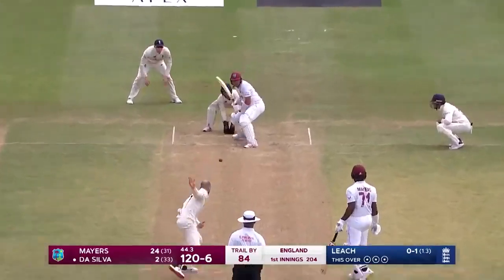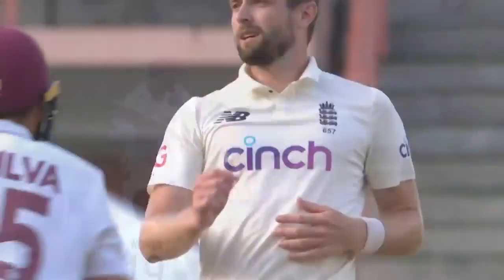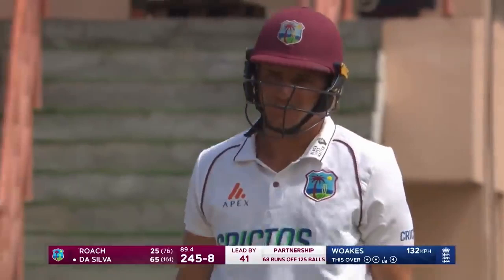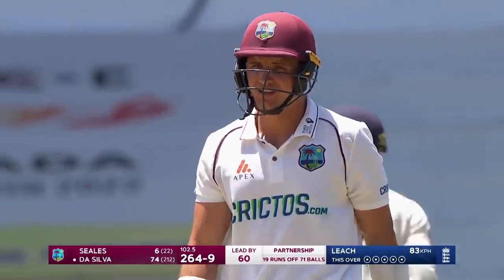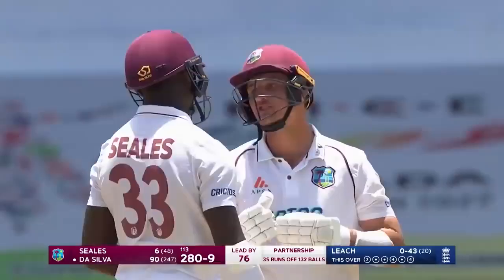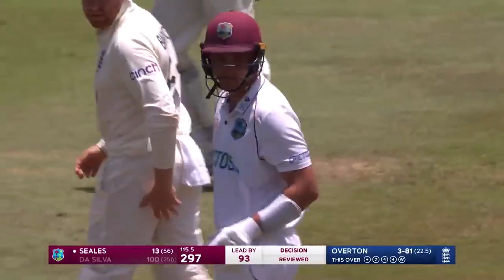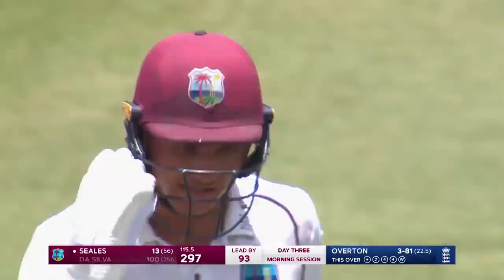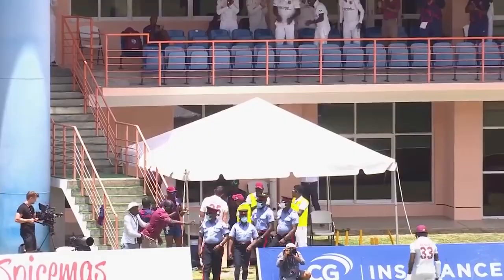First Test Hundred! | Joshua Da Silva Scores 100 Not Out Against England | West Indies v England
Watch highlights of Joshua Da Silva's first Test ton!